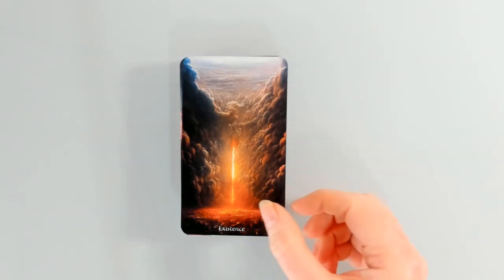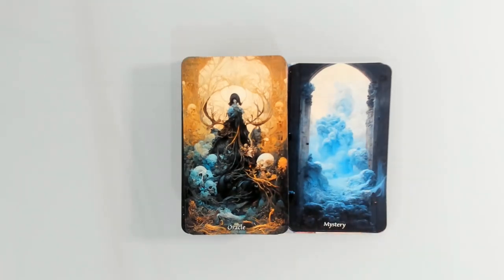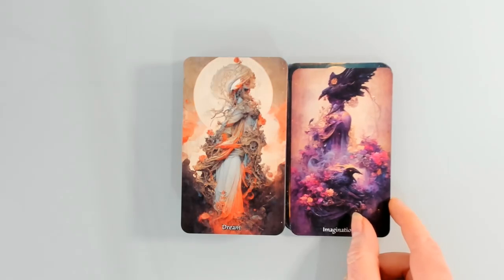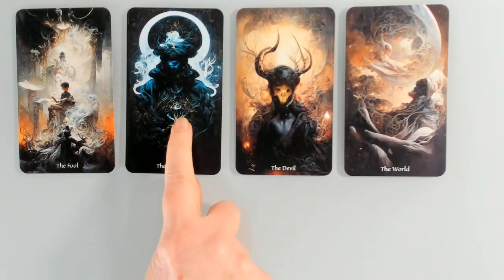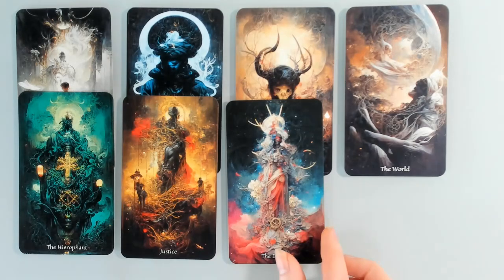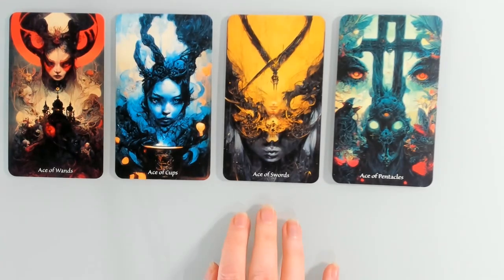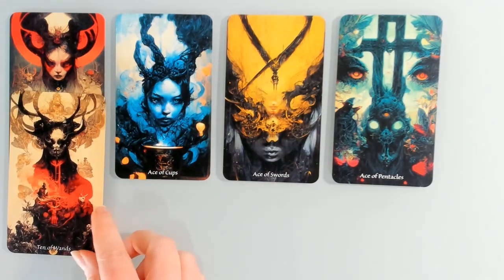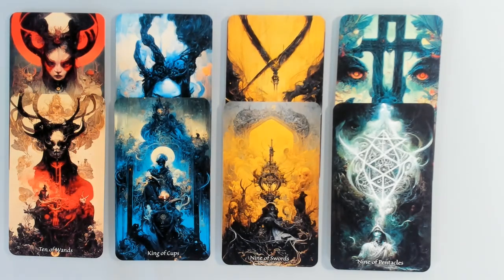🔮SNEAK PEEK AT THE NEW ORGANIC ELEMENTS TAROT - FUNDING CURRENTLY ON KICKSTARTER! MY FIRST THOUGHTS!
The beautiful AI image tarot deck – Organic Elements Tarot – is now funding on Kickstarter.  This short video gives an advance look at the deck while you can still go and back the deck and get your own copy!

For the record I have no affiliation with the deck apart from being a backer on Kickstarter - I was sent an advance copy by the creator for use on my channel if I chose and given my obvious enthusiasm for the deck (being a backer) I wanted to showcase it before the Kickstarter ends so others who collect tarot decks and come to my channel have a chance to see it and back it if they choose.